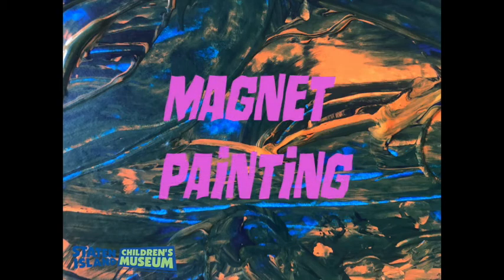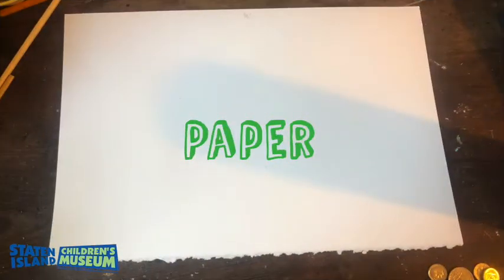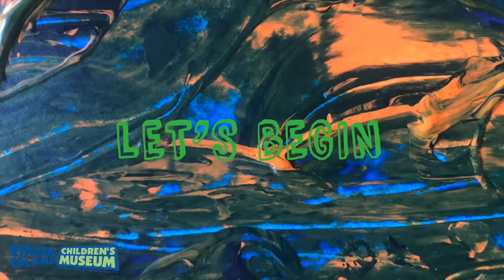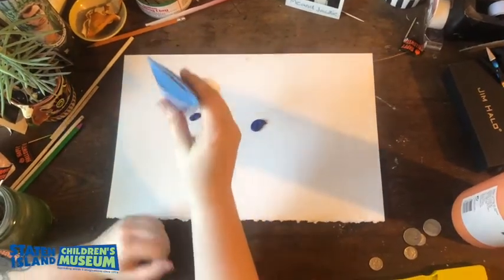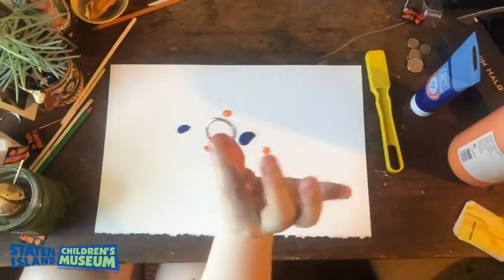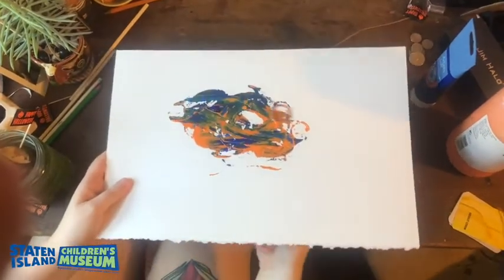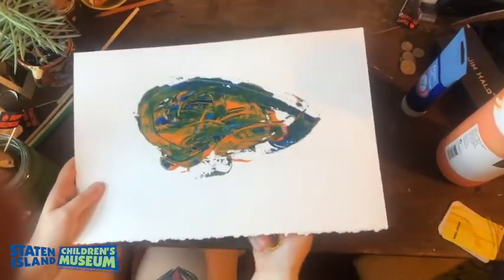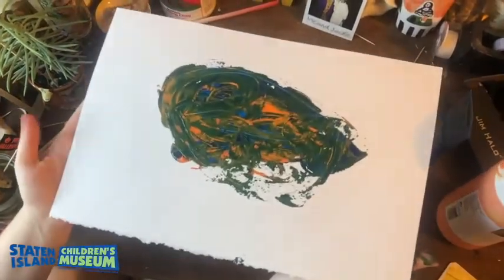Magnet Painting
For our Virtual Carnival and Science Spectacular, Zoë will teach you how to paint with magnets!